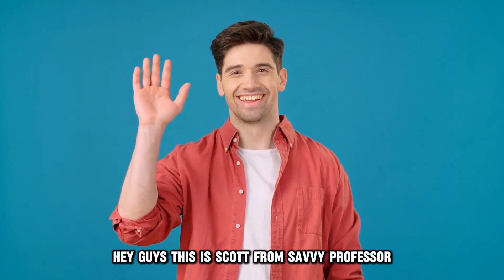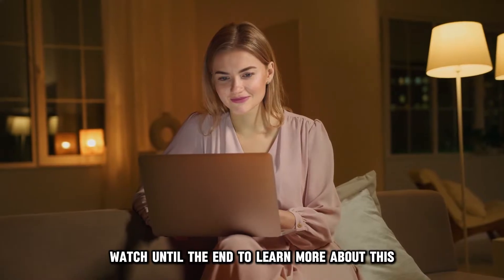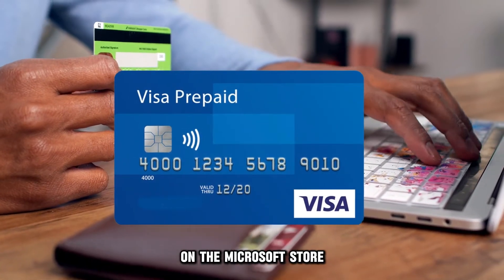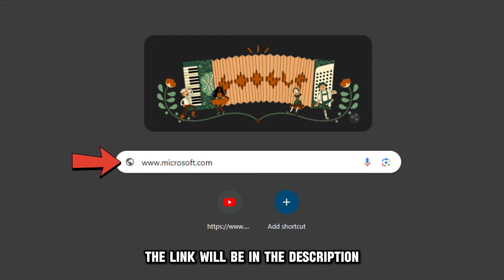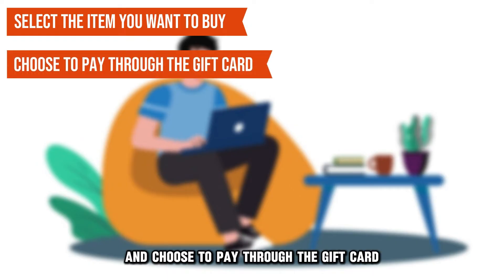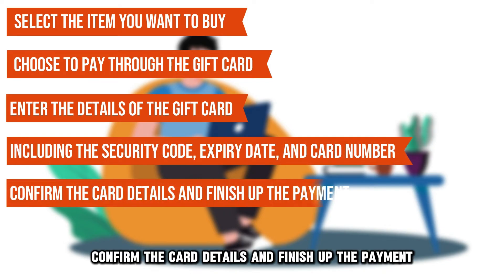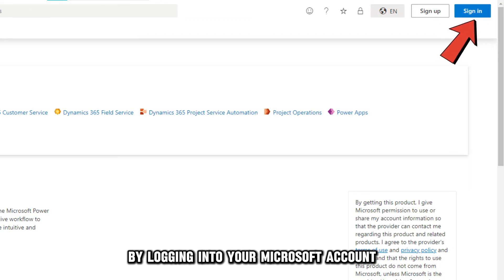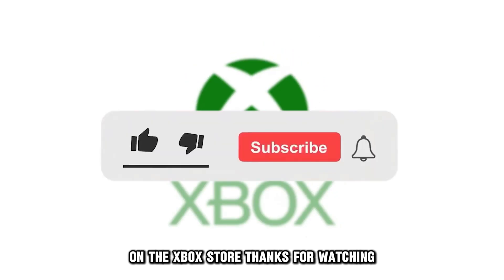How To Use Visa Gift Card On Xbox Store (How To Add Visa Gift Card On Xbox Store)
How To Use Visa Gift Card On Xbox Store (How To Add Visa Gift Card On Xbox Store). In this video tutorial I will show you how to use Visa gift card on Xbox Store.

You can do this by visiting the Microsoft store and following these steps :

First, ensure the Visa gift card is registered on the Microsoft store.
Log in to your account from the Microsoft Store or through the mobile application.

Go through the products available and select the item you want to buy.
Head to the check-out section and choose to pay through the gift card.
Enter the details of the gift card, including the security code, expiry date, and card number.

Confirm the card details and finish up the payment.

You can add your card to the Microsoft payment method by logging in to your Microsoft account and adding the card to the payment options under account settings.